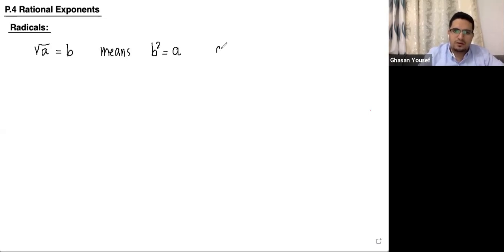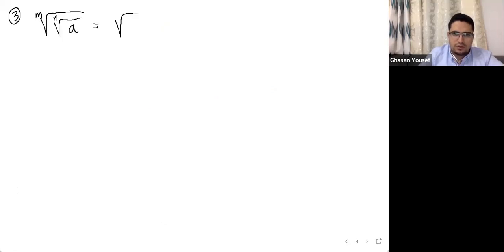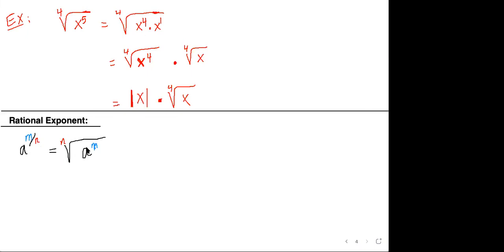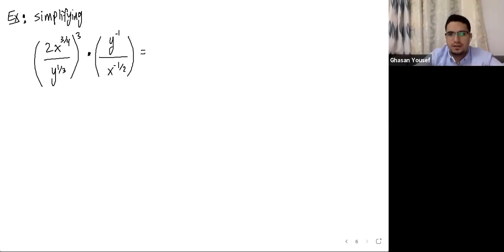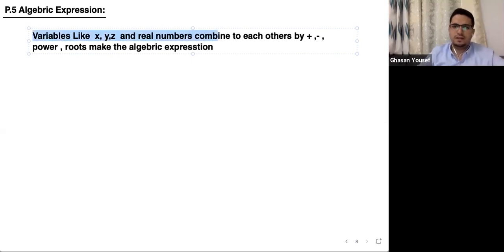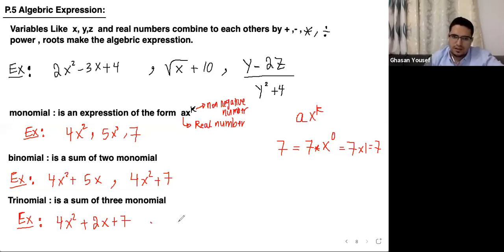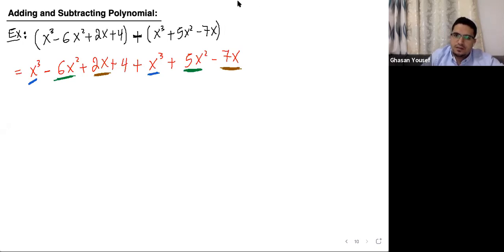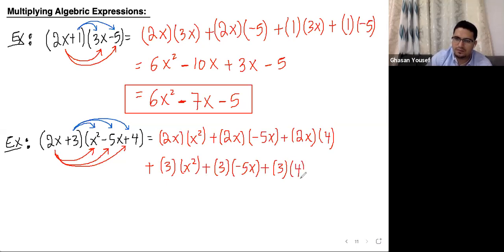((EF)) Lecture4-college algebra and trigonometry-math190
1)P.4 Rational Exponents
2)P.5 Alg Expression